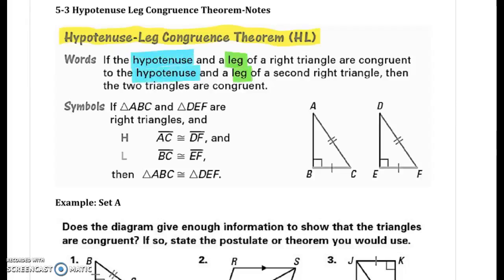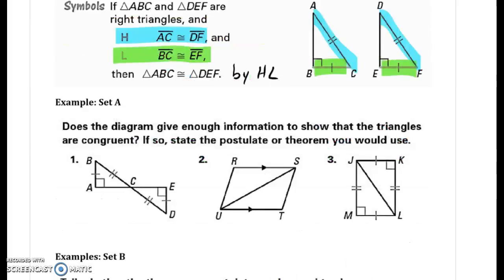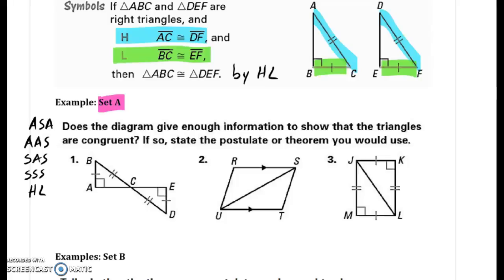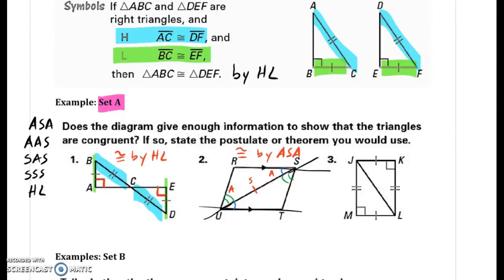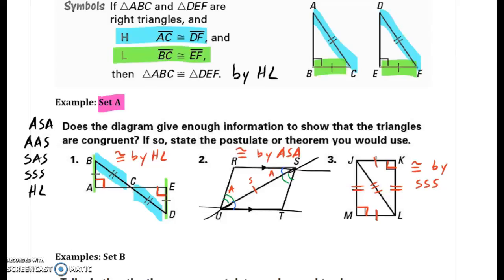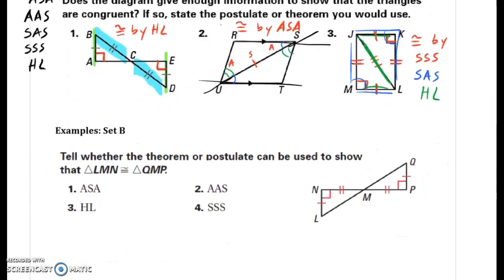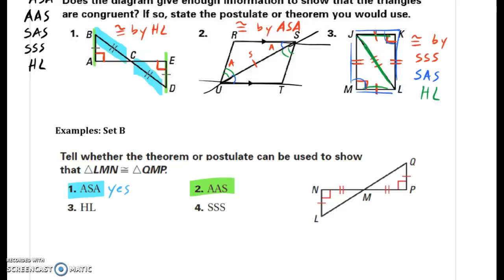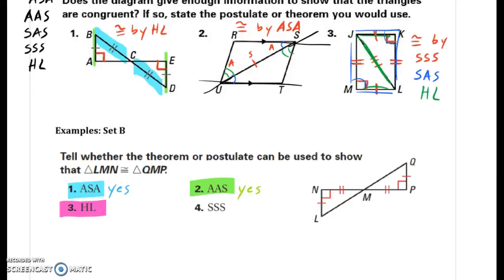5-3 HL Notes